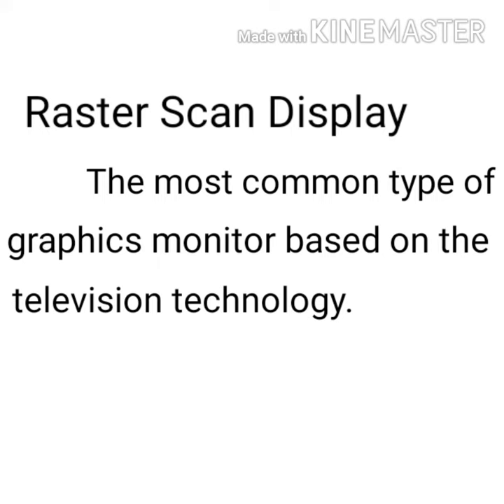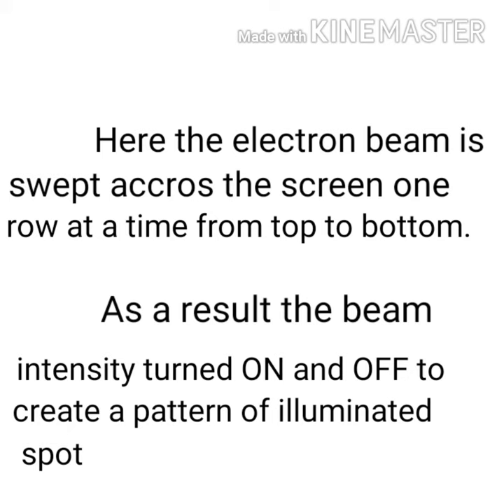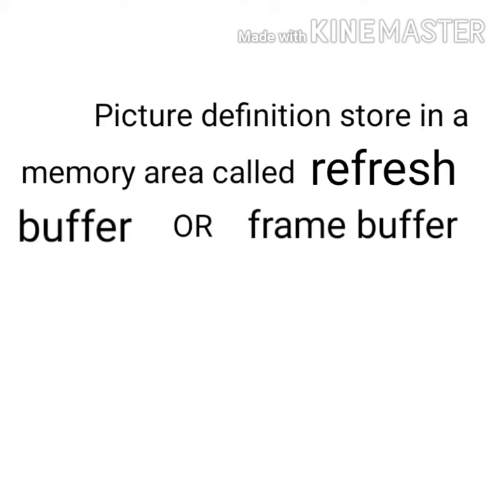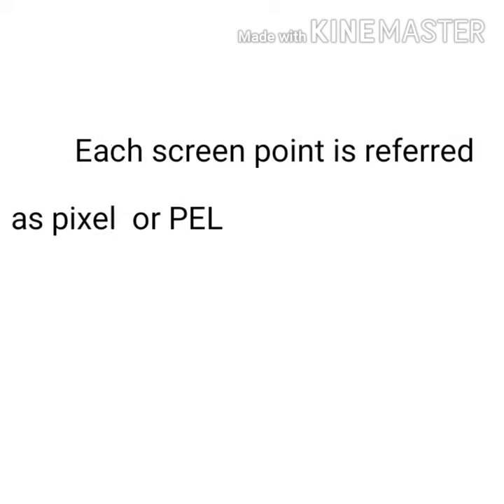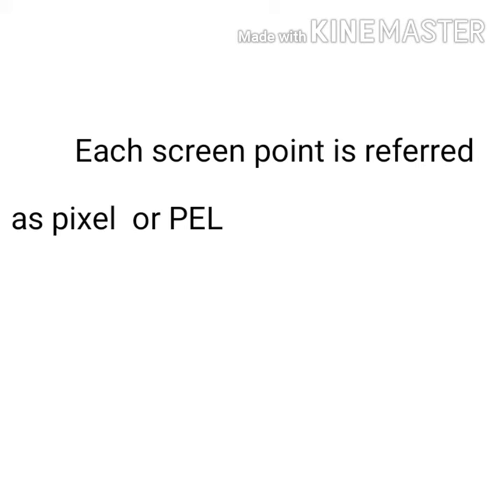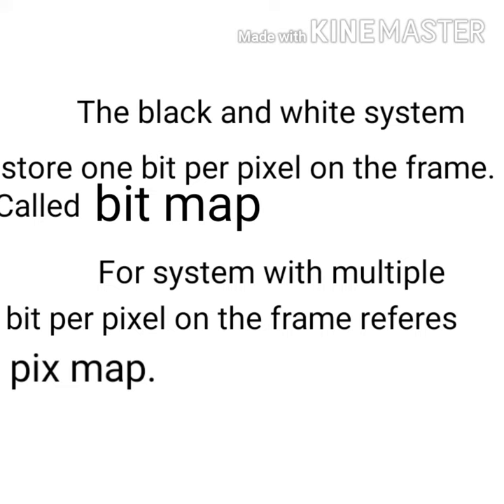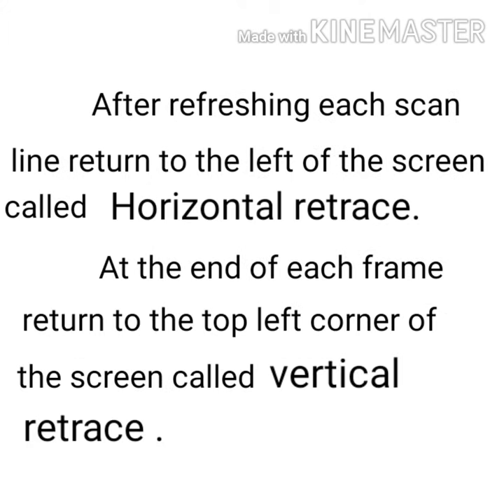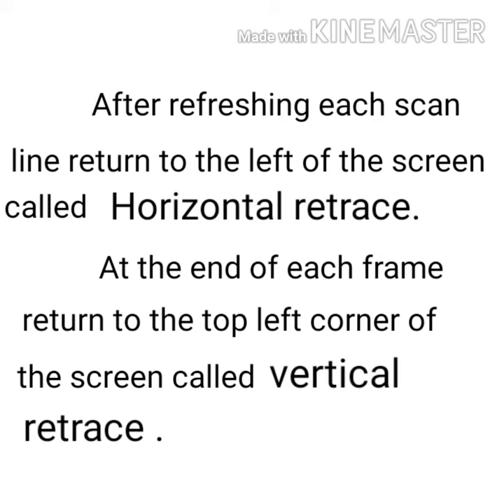Raster scan display //redrawing mechanism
Computer Graphics
Redrawing mechanism